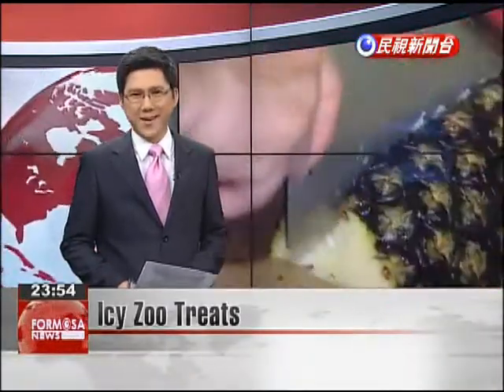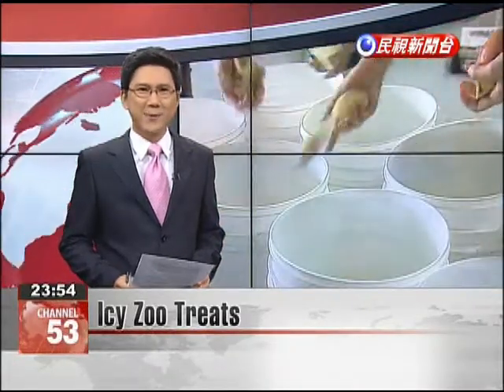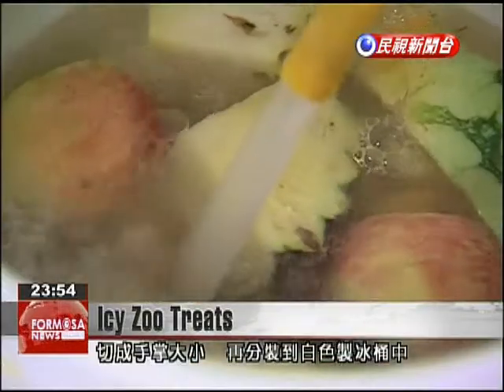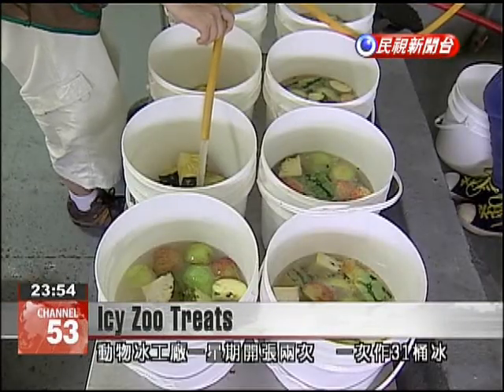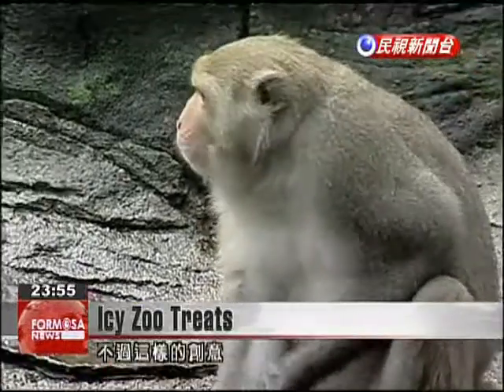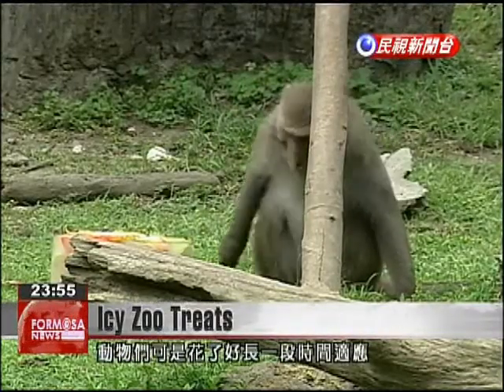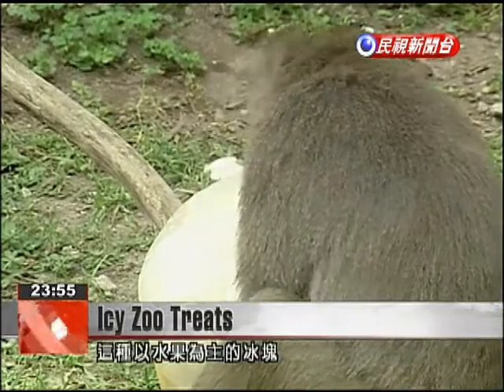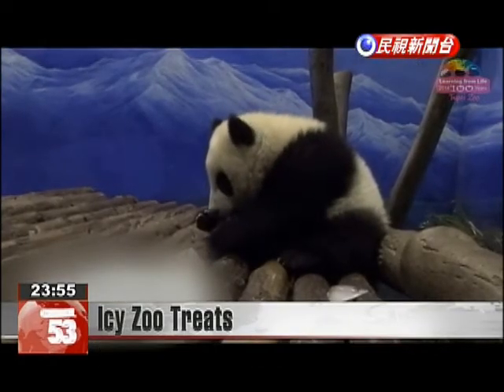Taipei Zoo freezes fruit into blocks of ice to keep animals cool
The heat of summer is taking its toll on a few furry zoo animals. One way to keep the pandas, black bears and Formosan rock macaques cool is freezing fruit into blocks of ice. Now these animals are being providing these icy snacks twice a week. This zoo keeper is chopping up fresh fruit into palm sized pieces and putting it into a large white bucket.Later, water is added and the buckets are placed in the freezer. This is all that is needed to make these icy snacks for the animals. Twice a week this ice factory produces 31 barrels of ice to cool off these animals. At first, it took some of these animals quite a long time to adapt to these frozen treats. Eric TsaoTaipei Zoo Spokesman Breaking up this food or mixing different flavors together is something that wild animals don't particularly like. It's harder for them to accept this new idea, and it may take time to adapt.Still, the Formosan rock macaque really enjoys this fruit frozen in ice.  And the panda's favorite foodstuff, bamboo, is also frozen in ice, giving pandas a fun way to keep cool in the hot summer.